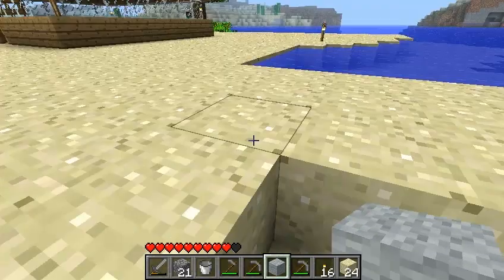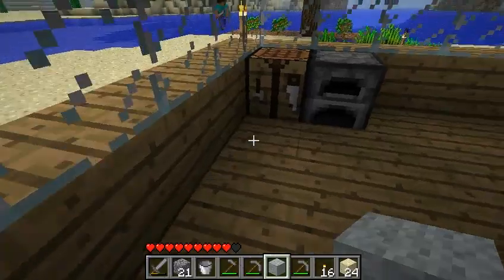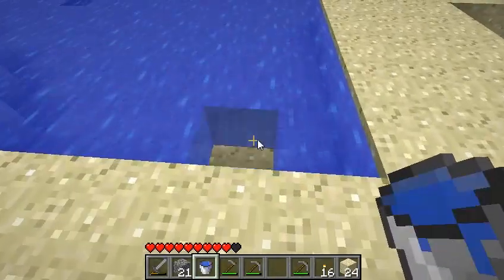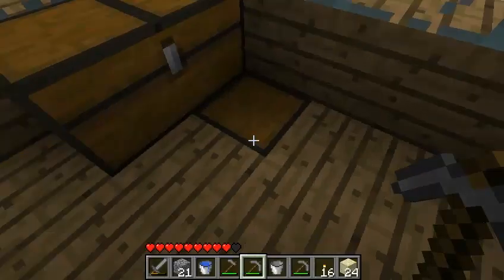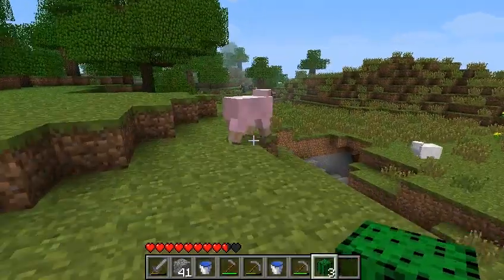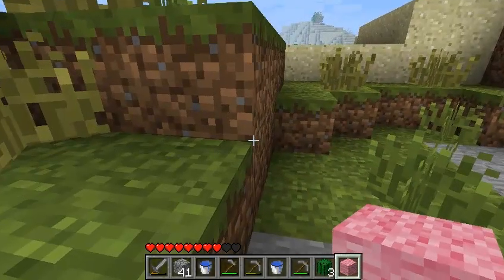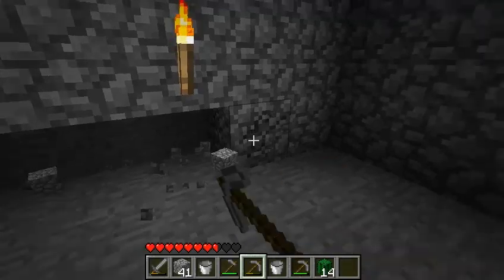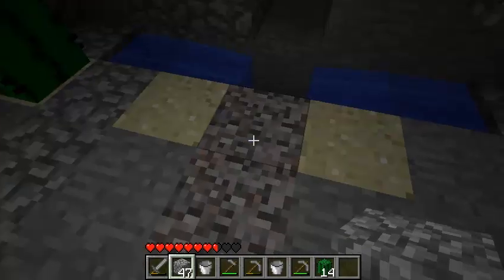Minecraft with william the noob ep. 6 dungeon trap started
william is new to the magical world of minecraft and i try to teach him the ropes lets see how this goes!!!

stay cool
eddie